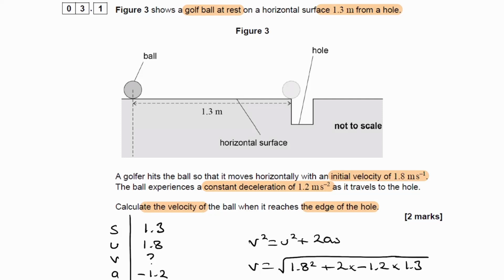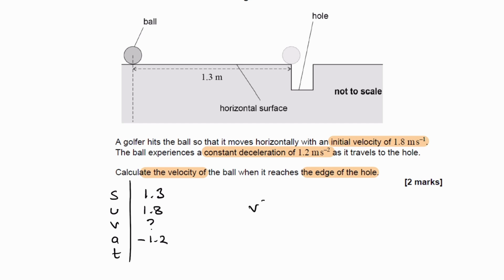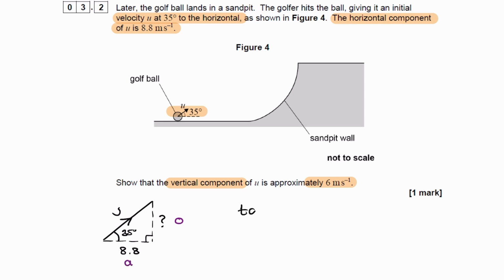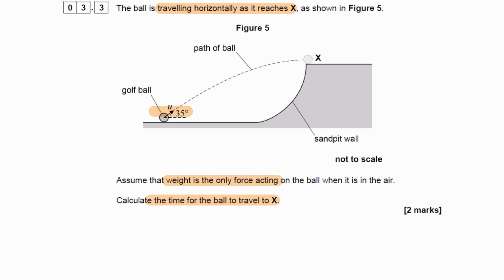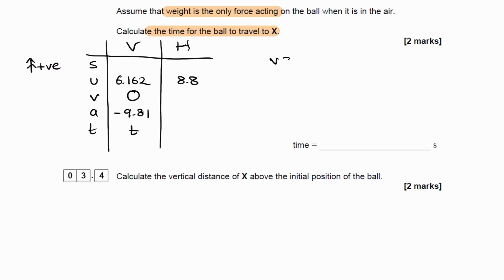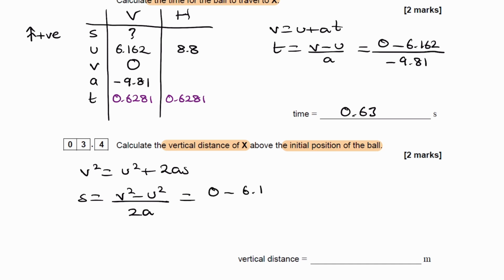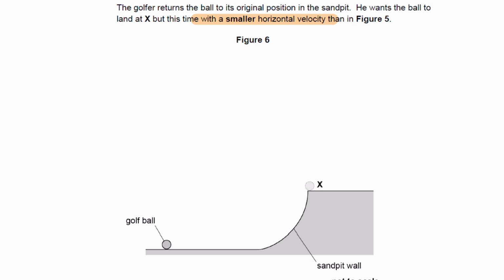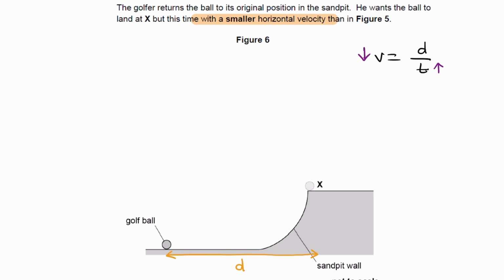Mechanics Exam Questions - A Level Physics AQA, Edexcel, OCR A - Q73 (level 2)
0:00 - Intro
0:32 - 3.1
1:56 - 3.2
3:09 - 3.3
5:41 - 3.4
6:50 - 3.5 & 3.6